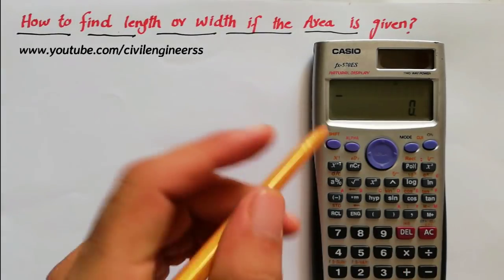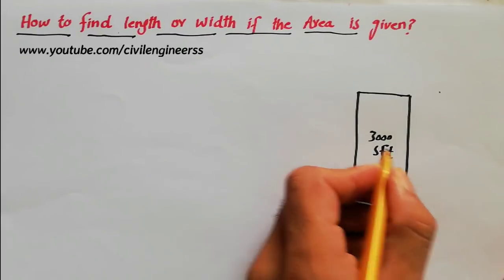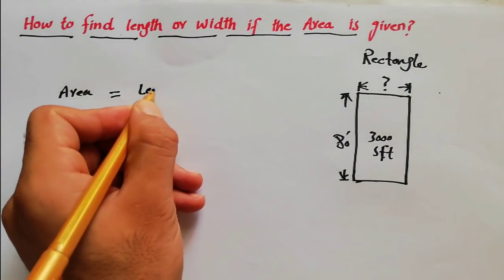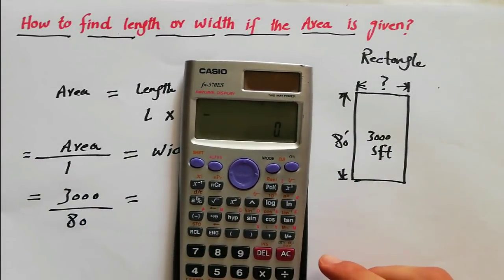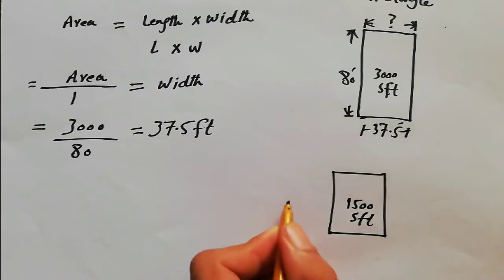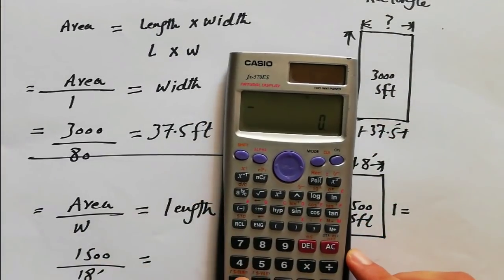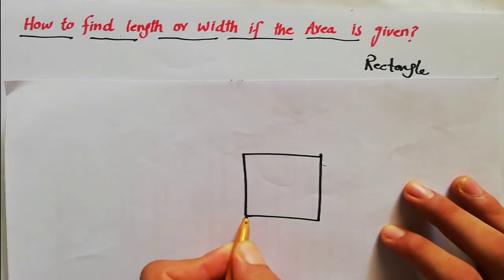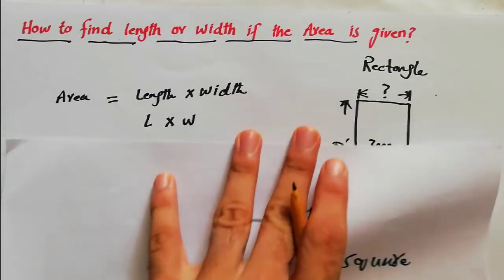How to find Length or Width of Rectangle if the Area is given on site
In this Video Lecture I will discuss How to find Length or Width of Rectangle if the Area is given on site
Reading article :

You Can Watch in this channel:
DAE Civil